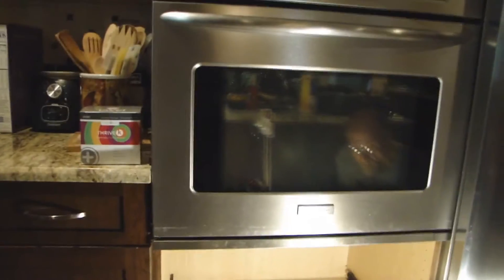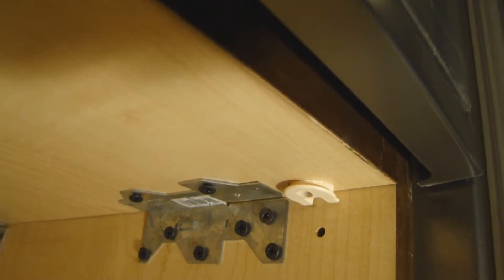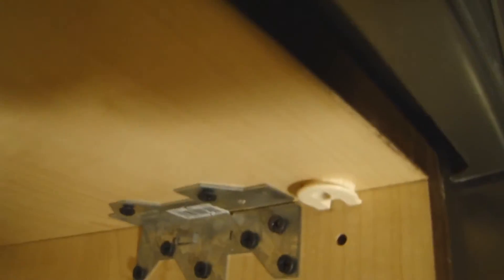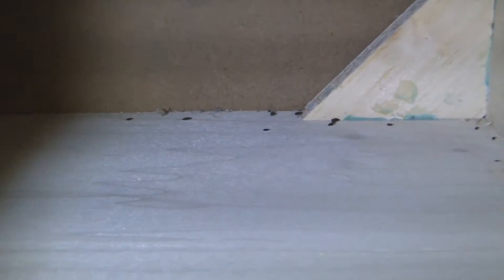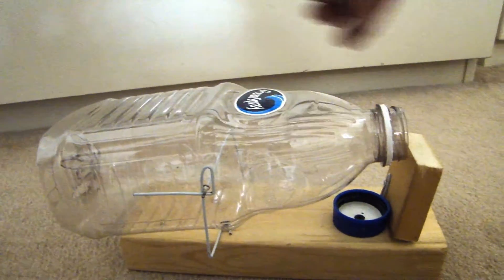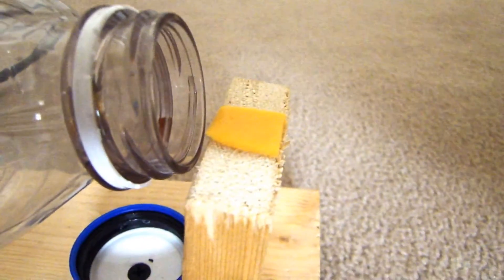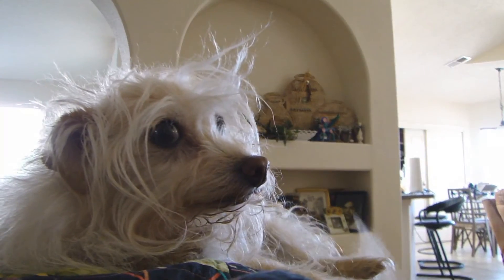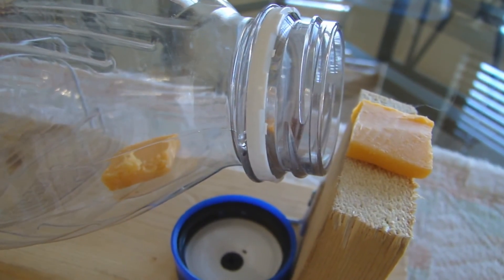VLOG 005 - Helping my neighbor and "To catch a mouse".....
This video is about helping my neighbor, Jeff, with his oven and then making a trap to catch a mouse at my girlfriend's house.